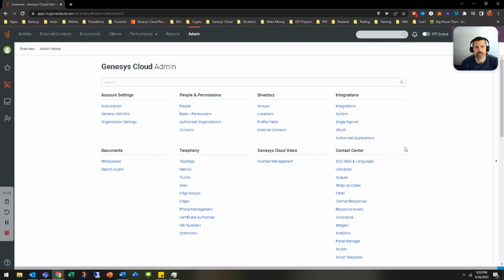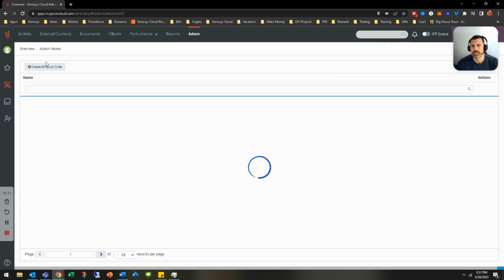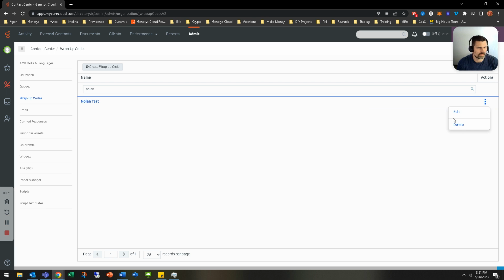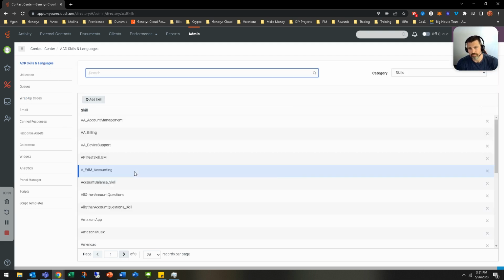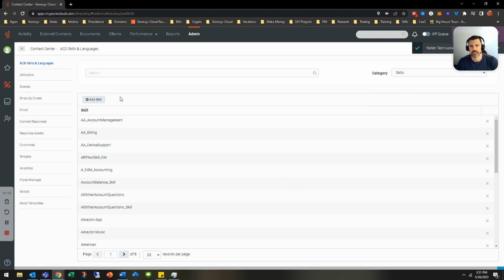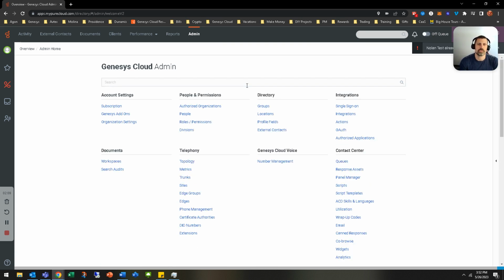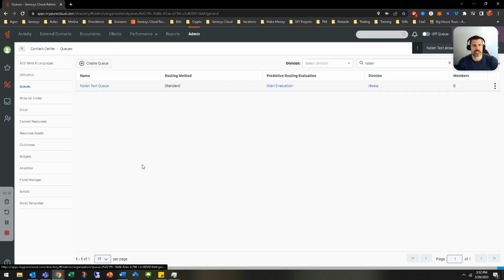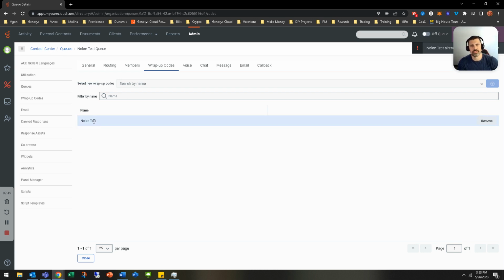Genesys Cloud Architect Module 3.6 Hands-On Exercise: Creating Wrap up Codes and ACD Skills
Objective: By the end of this exercise, you should be able to create Wrap-Up codes and ACD skills within Genesys Cloud.
Exercise Steps:
1. Create Wrap-Up Codes:
a. Log in to the Genesys Cloud and navigate to the 'Admin' area.
b. Select ‘Wrap-Up Codes’ under 'Contact Center.'
c. Click on 'Create Wrap-up Code.'
d. Name your wrap-up code.
e. Save your wrap-up code.
2. Create ACD Skills:
a. Return to the 'Admin' area.
b. Select 'ACD Skills & Languages' under 'Contact Center.'
c. Click on 'Add Skill' and give your skill a name.
d. Save your skill.
Remember that the availability of certain features may depend on your organization's Genesys Cloud subscription. Always refer to the official Genesys Cloud documentation for the most accurate and up-to-date information.
This exercise offers a practical understanding of how to manage wrap-up codes and ACD skills in Genesys Cloud, both crucial aspects in ensuring effective interaction management and routing. To learn more about Dunamis Consulting, go To learn more about our training, go